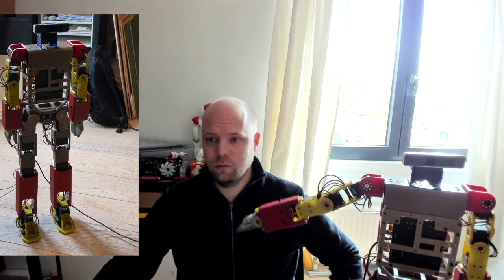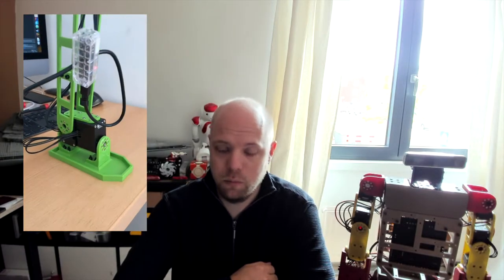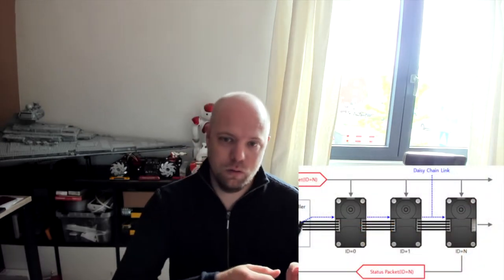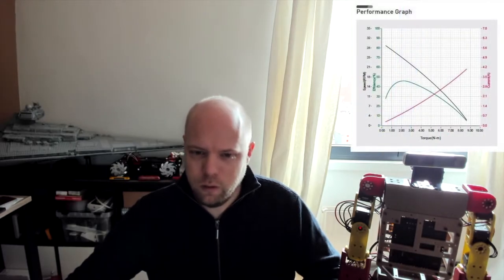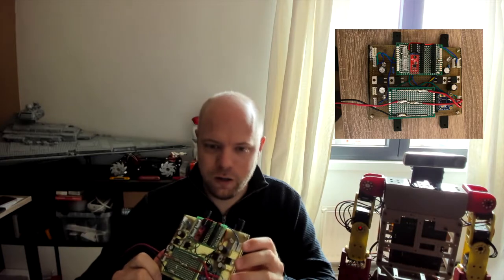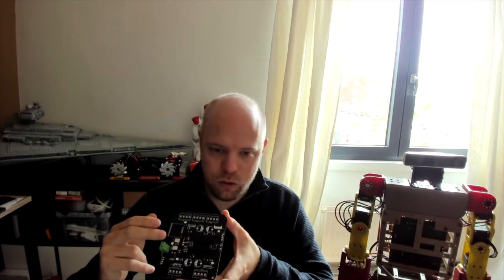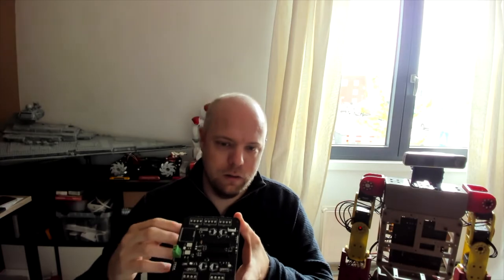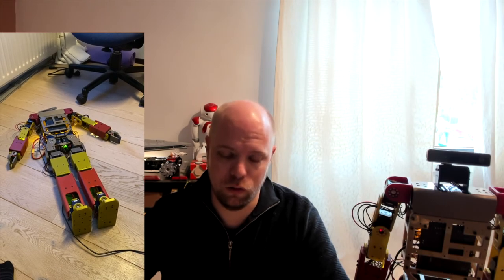How to build a Humanoid Robot Update & Challenges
In this video i will dive into my Humanoid Robot project with some updates from previous videos and share some of the challenge you might face when designing a Humanoid Robot yourself.